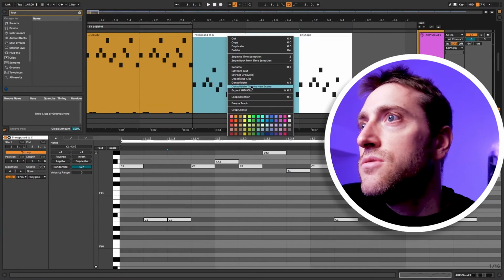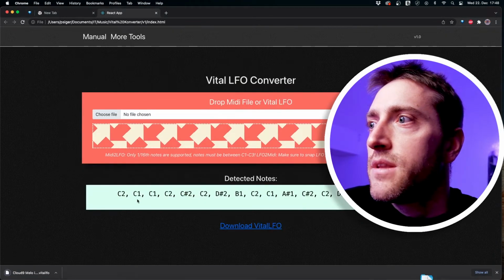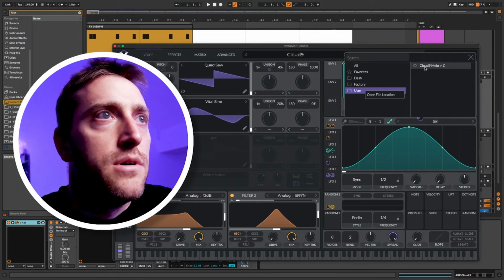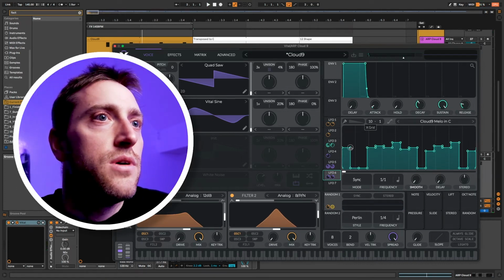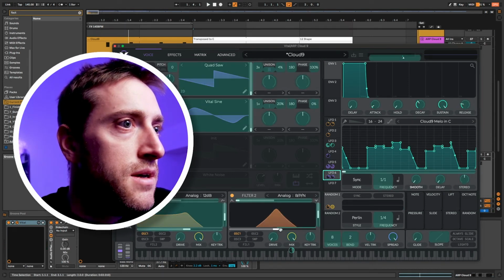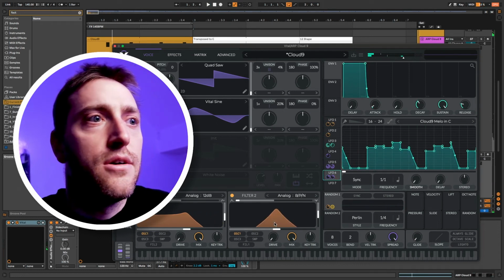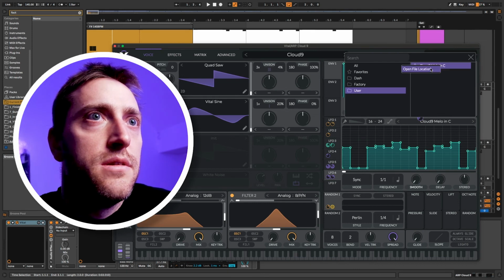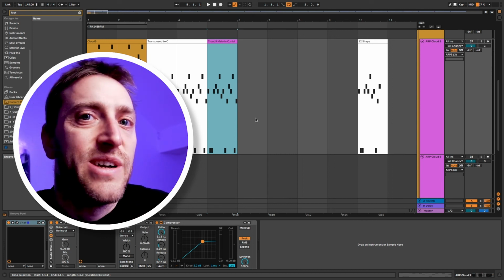Convert Midi Sequences Into Vital LFOS - Psytrance Tutorial Ableton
You want the full power of MIDI and Vital LFOs combined. This little converter let you enjoy the best of both.